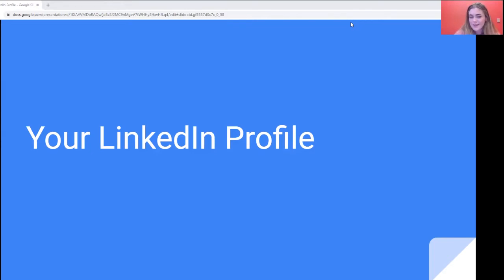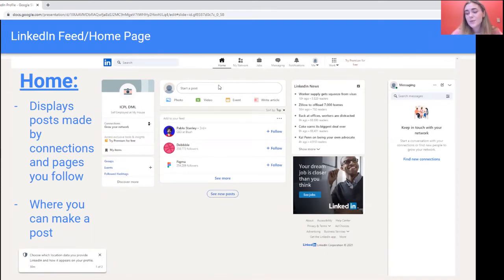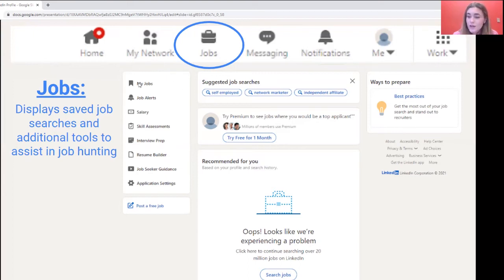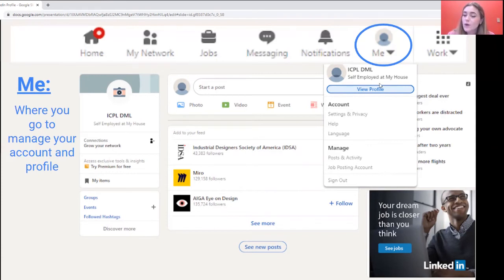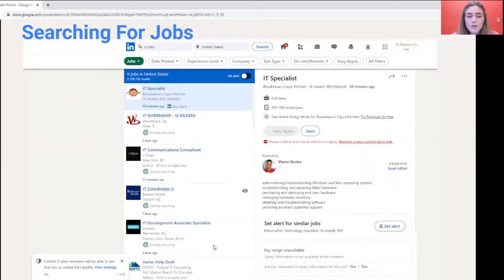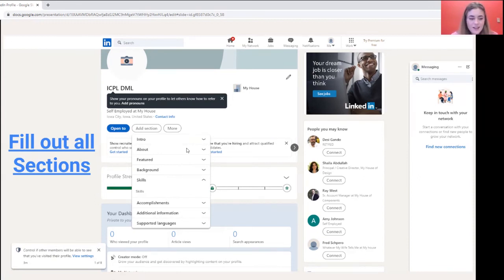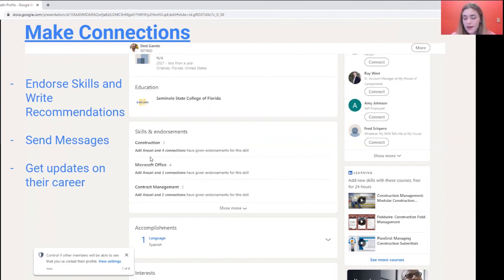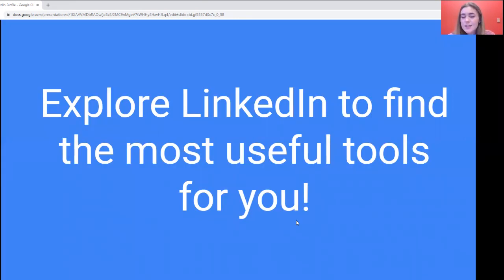Your LinkedIn Profile | Virtual Class for Adults with Iowa City Public Library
LinkedIn is a professional networking service to help you create connections, find jobs, and display your professional accomplishments to potential employers. Having a strong LinkedIn profile can not only aid you with your job search, but also make you stand out to employers. With this class, we will show you how to use LinkedIn.com, why you would want to use it, and how to set up a profile that will help you stand out from other applicants.